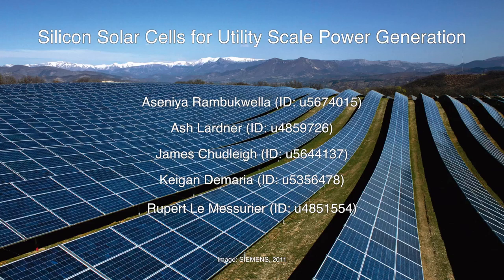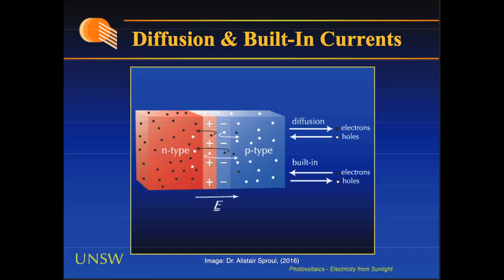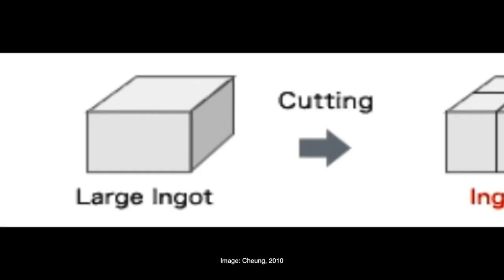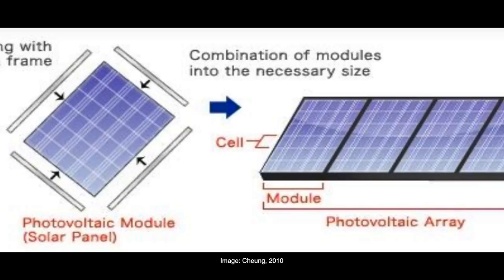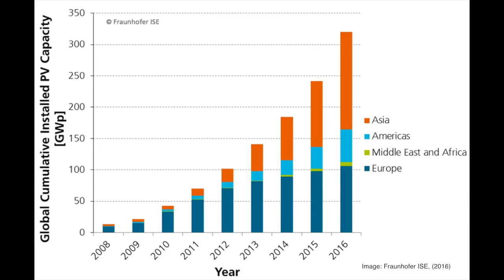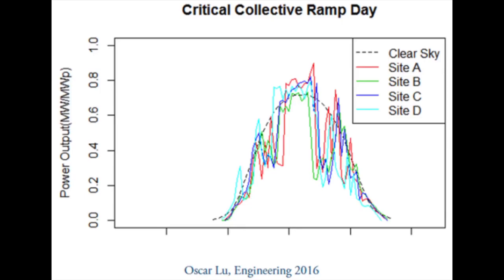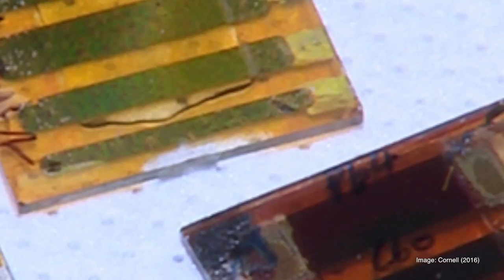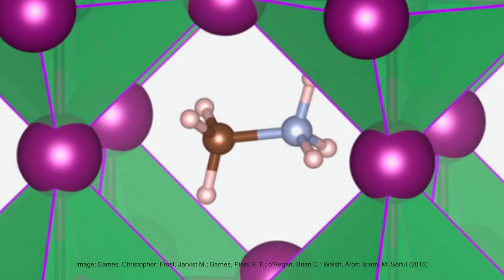Silicon Solar Cells for Utility Scale Power Generation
Aseniya Rambukwella, Ash Lardner, James Chudleigh, Keigan Demaria, Rupert Le Messurier